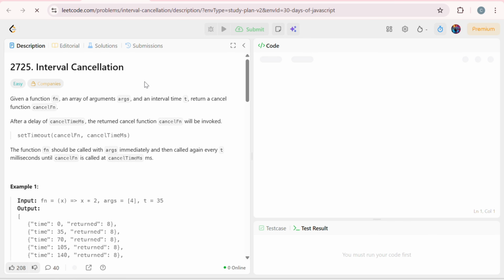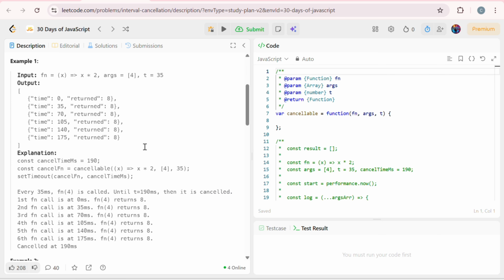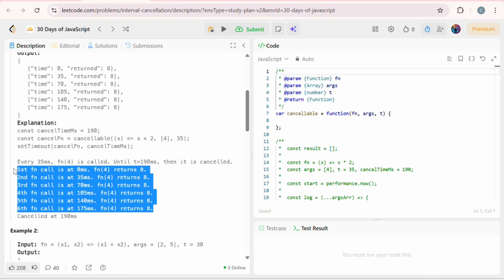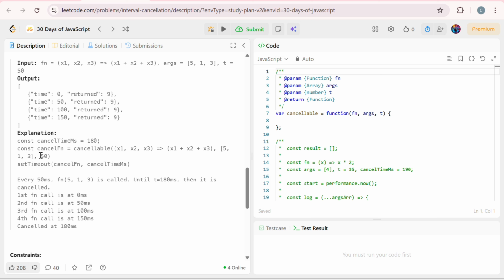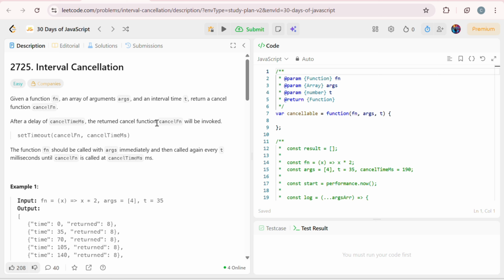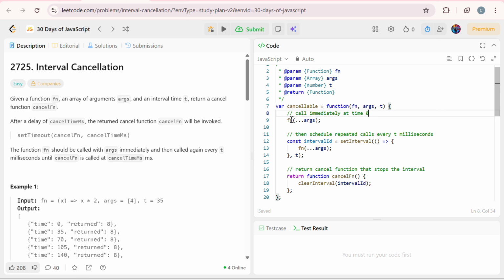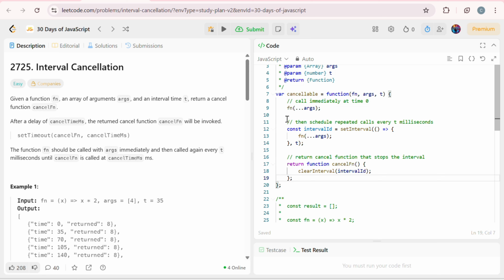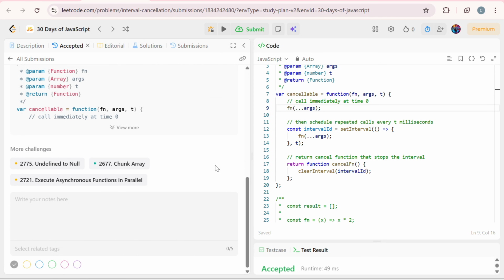Day 15 of My 30 Days of JavaScript Challenge — LeetCode 2637 Promise Time Limit ⏳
Today’s problem creates a time-limited version of an asynchronous function.
If the function finishes before the timeout, it resolves normally.
If it takes too long, we reject with "Time Limit Exceeded" using Promise.race().

Full Code:

var timeLimit = function(fn, t) {
    return async function(...args) {
        const timeoutPromise = new Promise((_, reject) = {
            setTimeout(() = reject("Time Limit Exceeded"), t);
        const functionPromise = fn(...args);
        return Promise.race([functionPromise, timeoutPromise]);